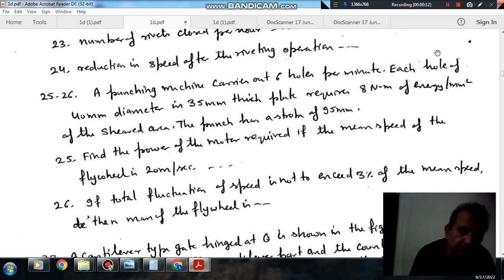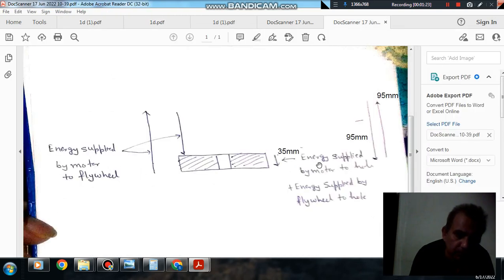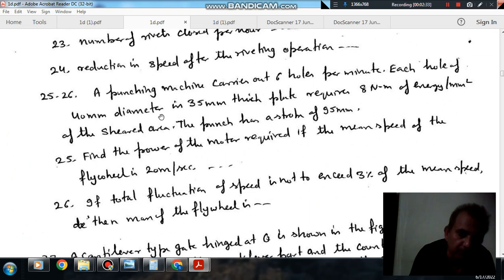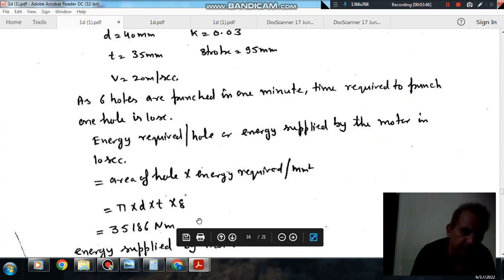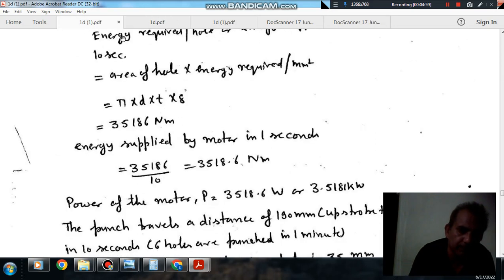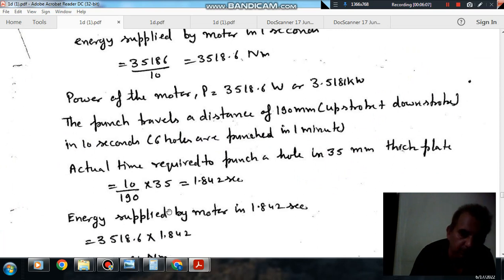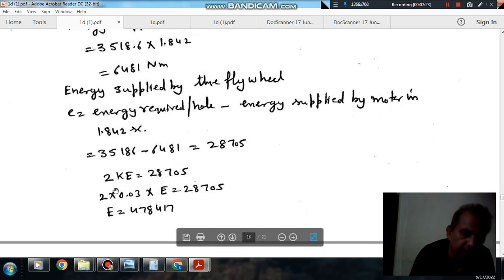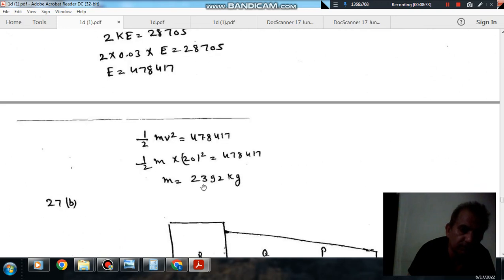Dynamics force analysis (Q25 & Q26) (Theory of Machine Gate Practice Questions)